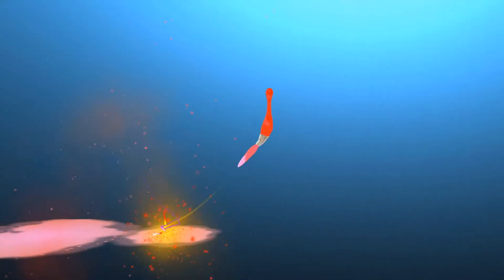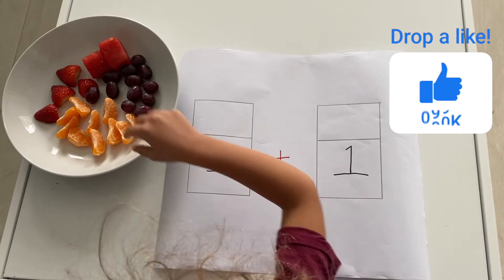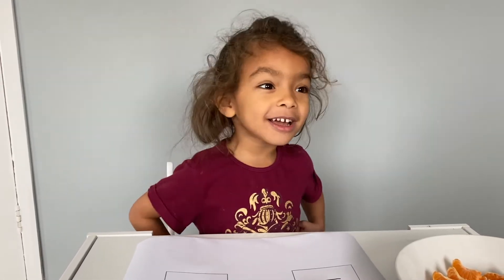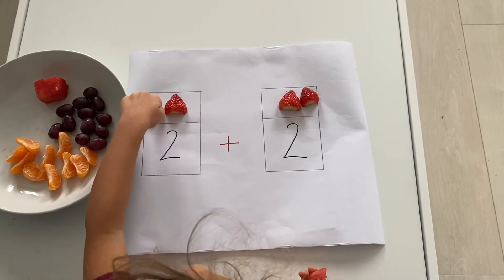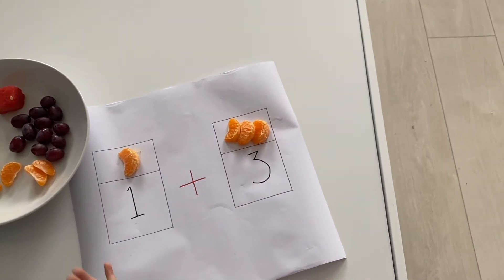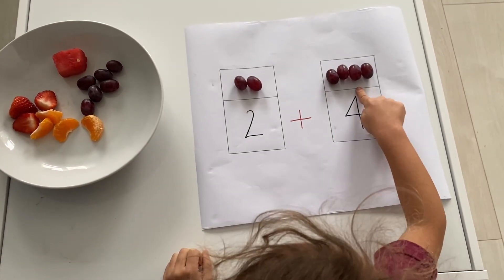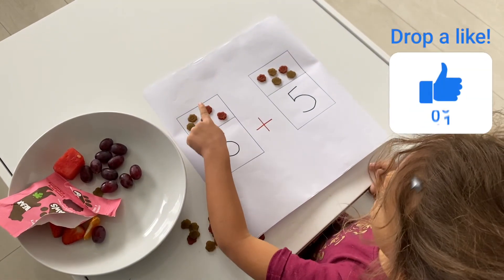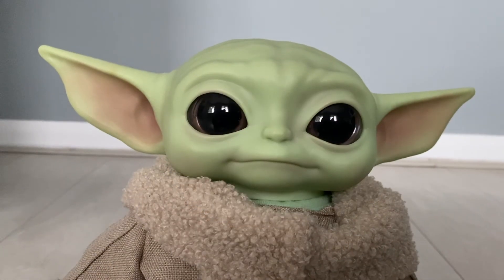Making Maths Easy for 4 Year Olds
Hey!! Come watch me doing my maths homework. My Dad came up with a fun and tasty game to make maths easy for me. Maths is hard for any age so making maths easy for 4 year olds is super important. Daddy even gave me a super tasty treat at the end.

Ignore my hair I had just woken up and just had to make a fun video showing how we make maths easy for 4 year olds.